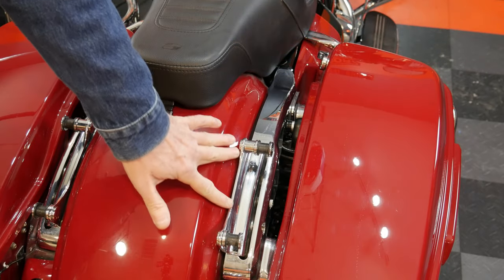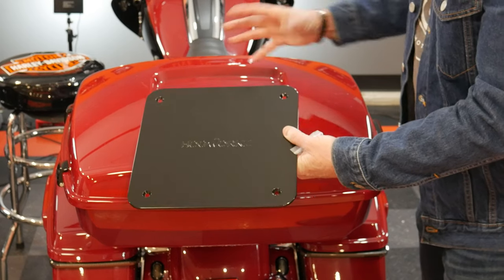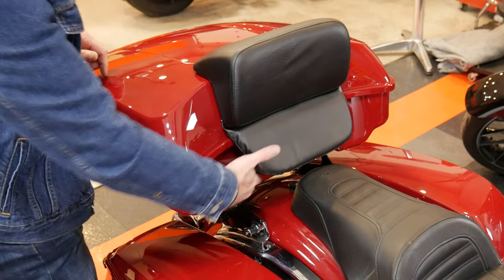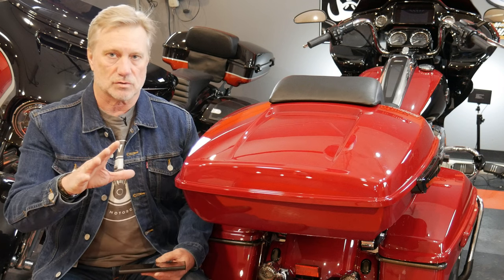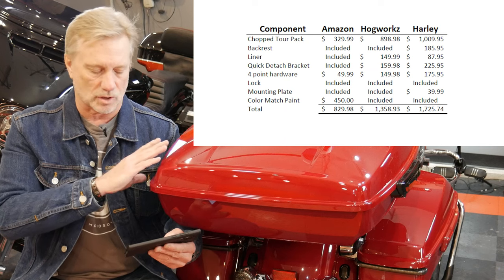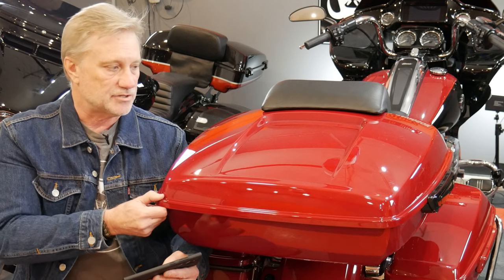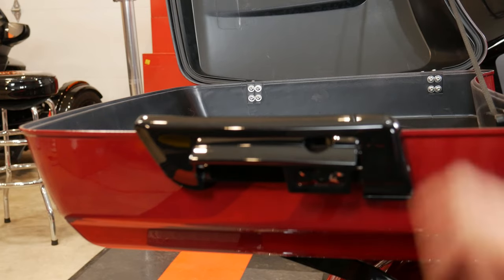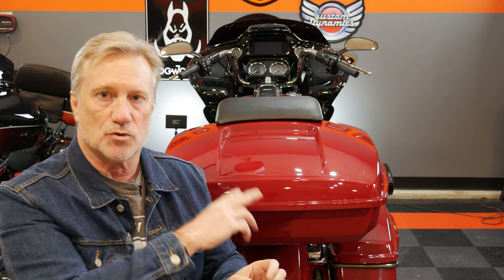2023 Harley Tour Pack Install and Comparison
In this video, I show you a 2023 Harley Tour Pack Install and Comparison.  There are several options for the 2023 Harley Tour Pack that I show you how to install a quick detach version and compare three different options you can find in the marketplace.  The Harley Tour Pack can be found at Amazon, @HogWorkz  and Harley Davidson.  In this video I install a Harley Tour Pack by Hogworkz in the Billiard Red chopped version.  The paint color match is an exact match to the the Harley Billiard Red of the Road Glide Special.

Hogworkz Links
Chopped Tour Pack

Harley Keyed Tour Pack Lock Replacement
PN 90300030

Chapters
00:00  Intro
01:55  Install
06:39  Price Comparison
11::36 One Key Solution
16:04  Wrap Up